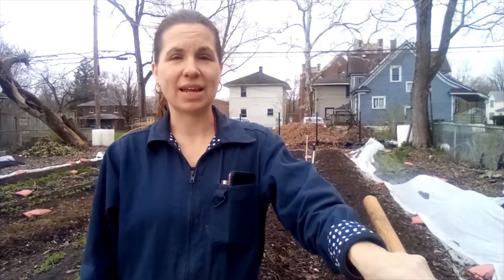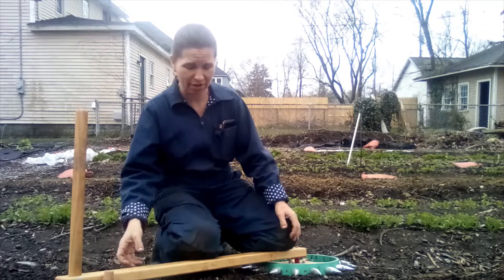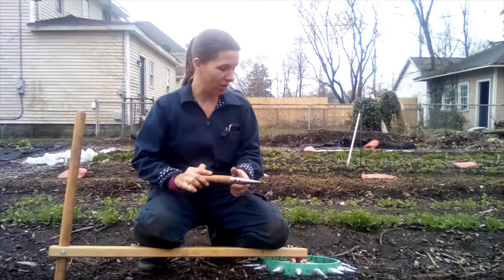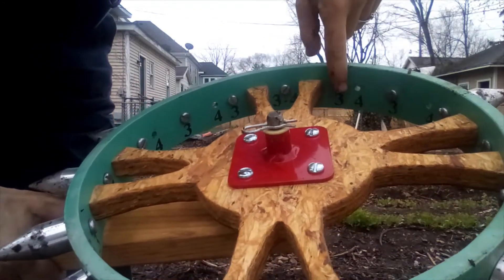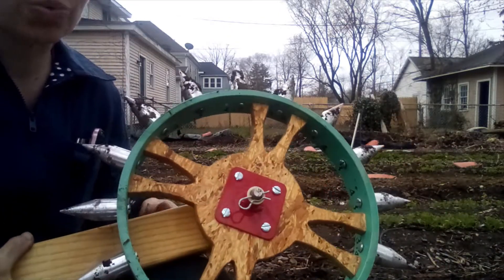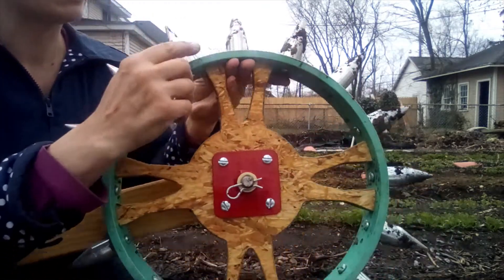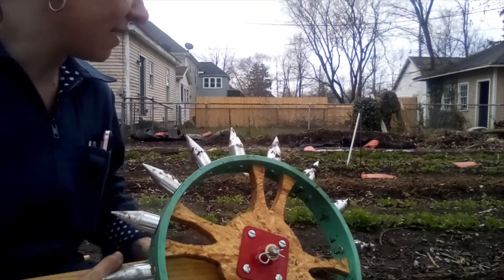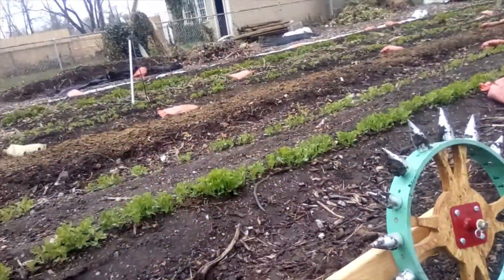How to use a single wheel dibbler - pros & cons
Using a single wheel dibbler on an urban farm has it's pros and cons. Do you have one? Do you like it?